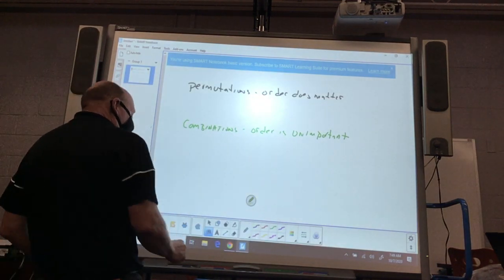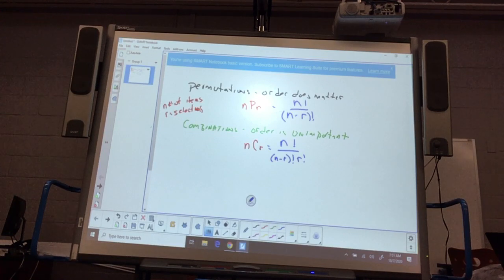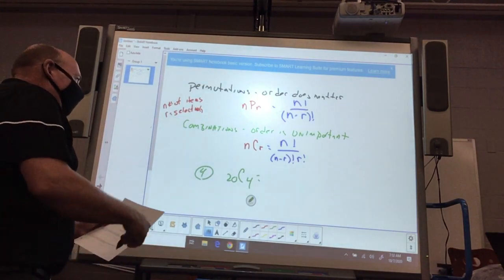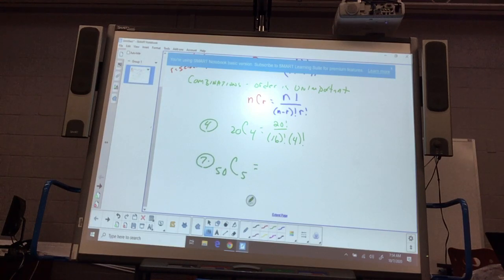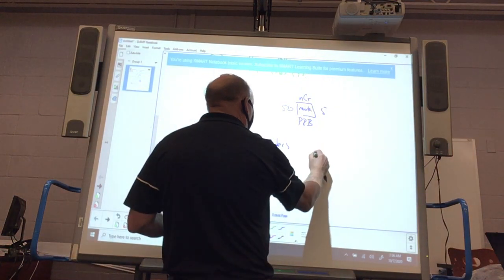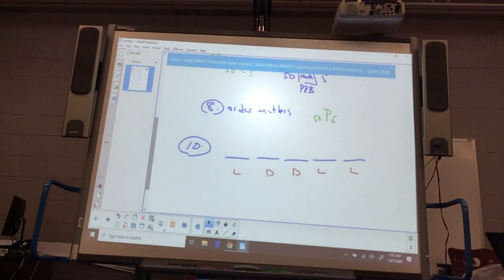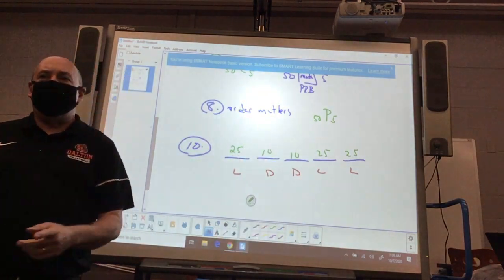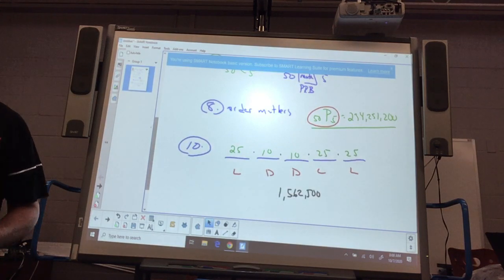Statistics notes 10/7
Homework problems from 10/6, permutations and  combinations